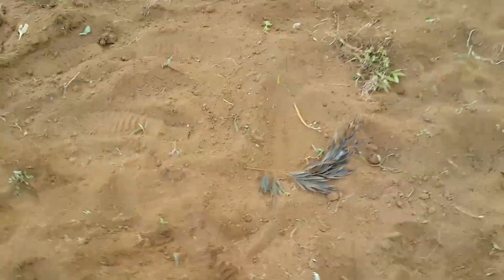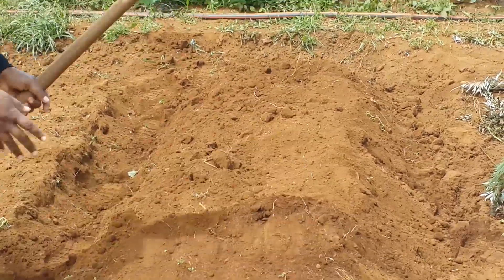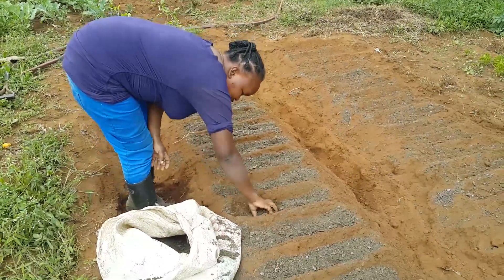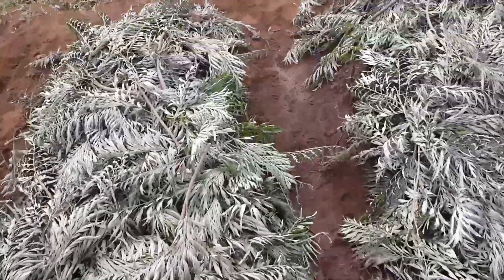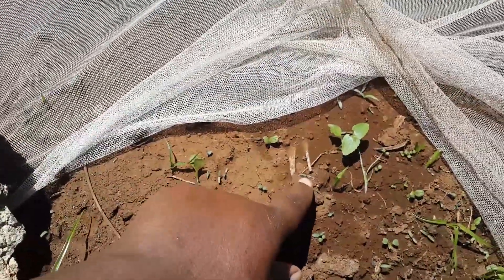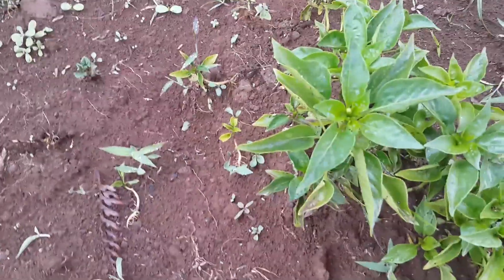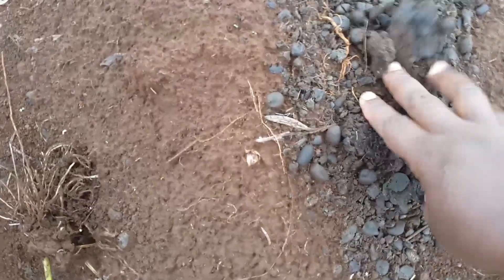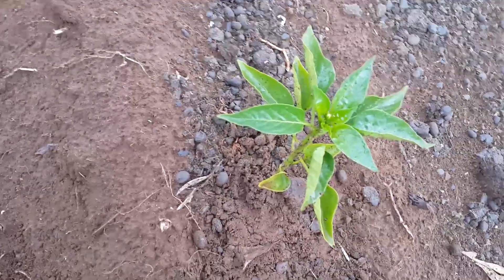Tutorial on how to make a SEEDBED